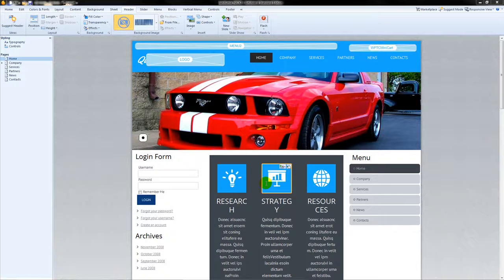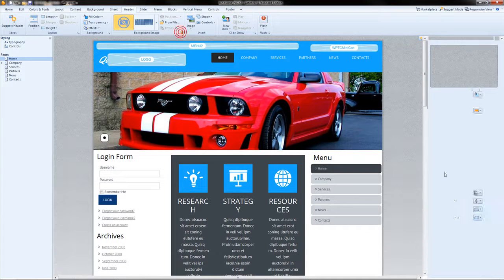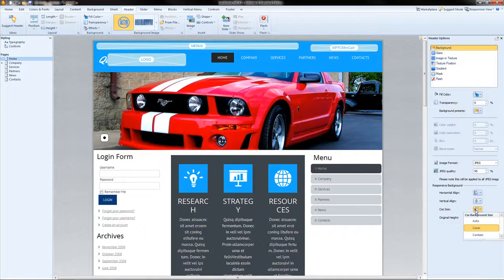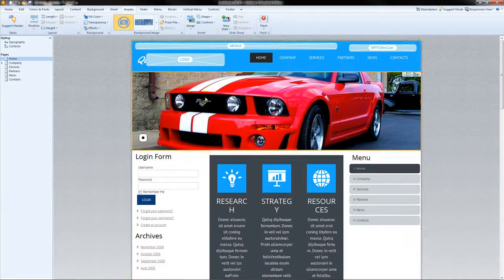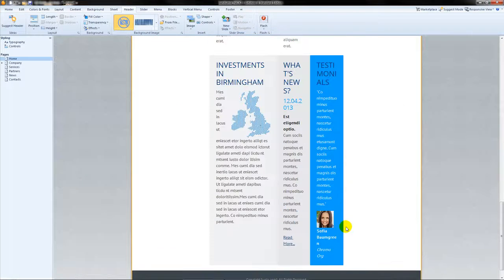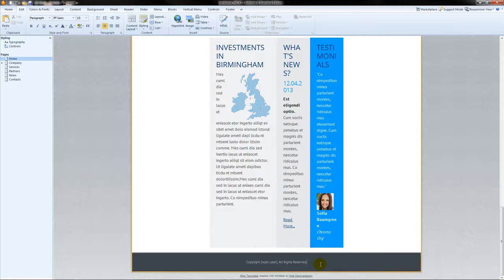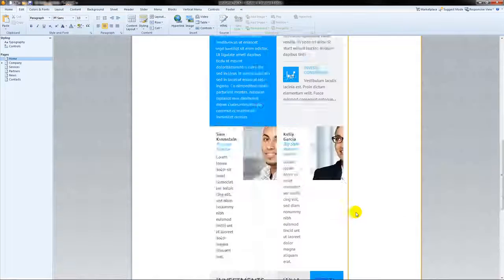QT prepare themes